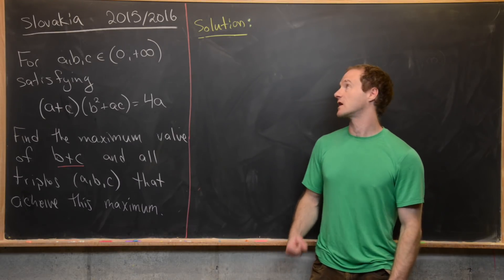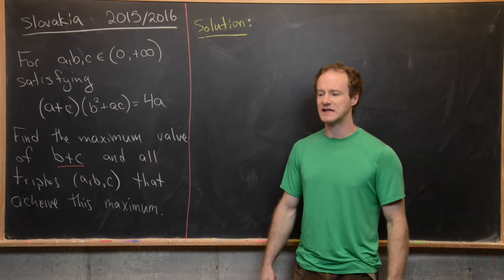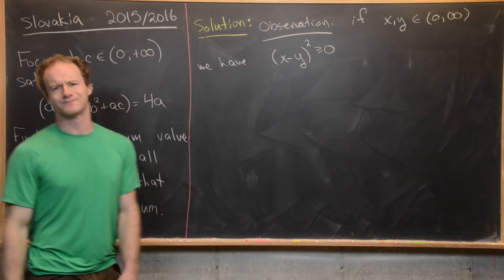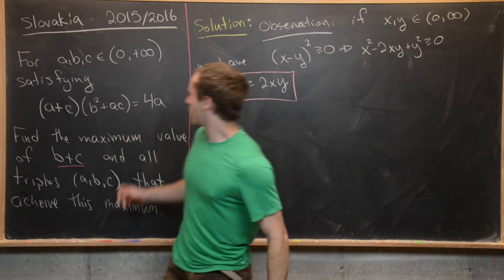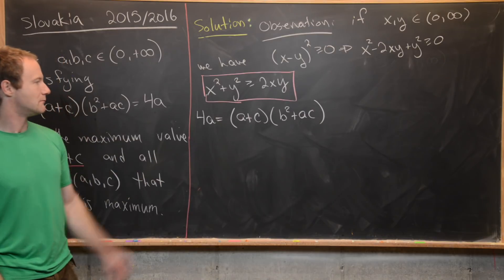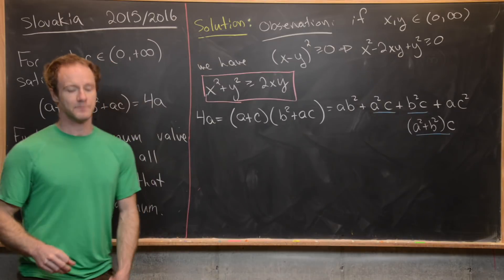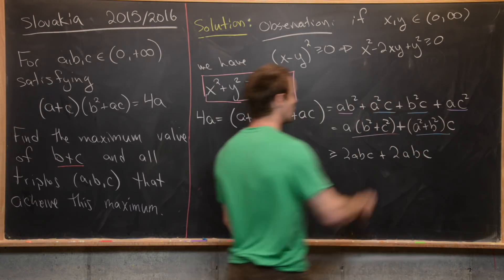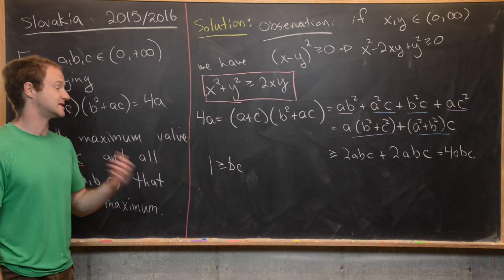Slovakian Math Olympiad | 2015/2016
We solve a nice problem from the 2015/2016 Slovakian math olympiad.

Differential Forms: